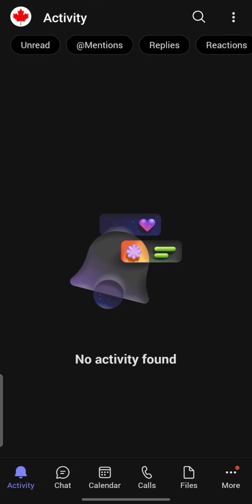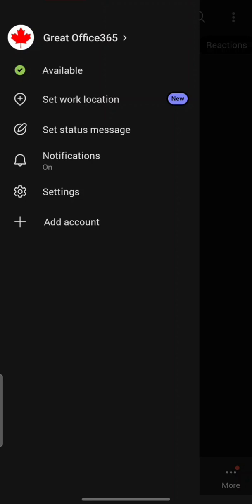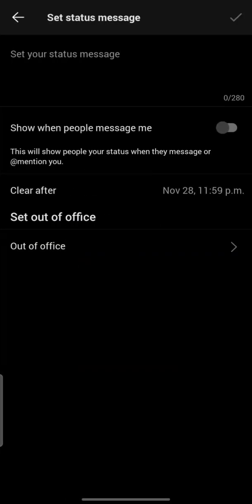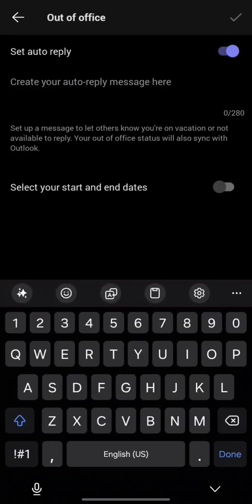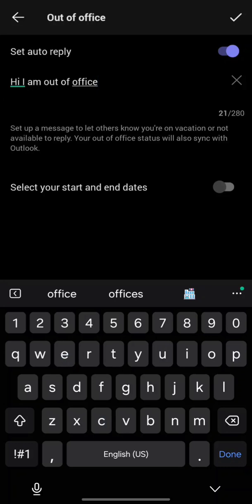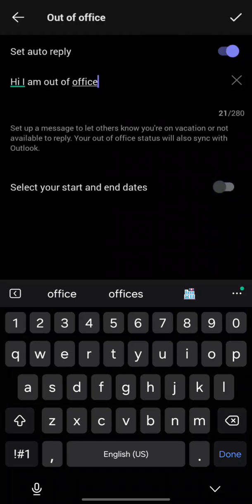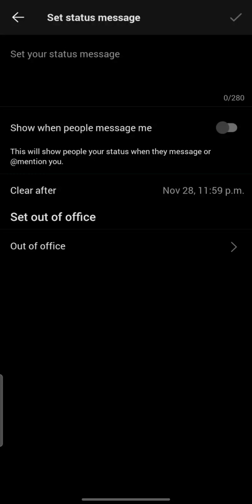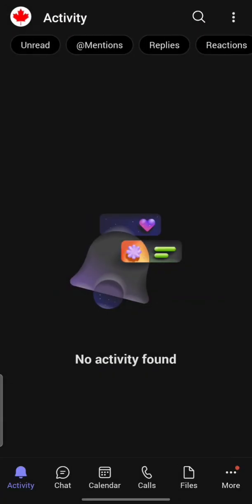How to Set Status Message & Auto Reply in Microsoft Teams Mobile (Step-by-Step)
Ready to master your availability in Microsoft Teams, even when you're away from your desk? This quick tutorial shows you exactly how to set a custom status message and enable automatic out-of-office replies directly from the Teams Mobile app (on both iOS and Android).
​This is crucial for setting boundaries and ensuring colleagues and clients know when you'll be back, keeping your professional communication clear and efficient.